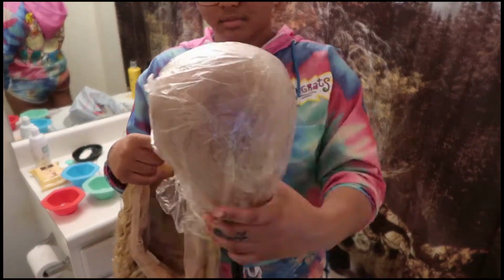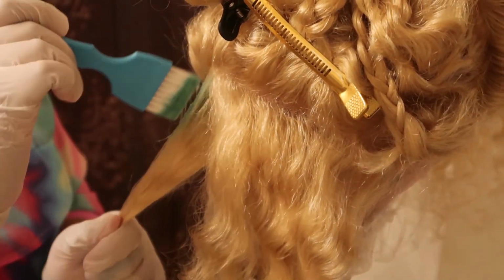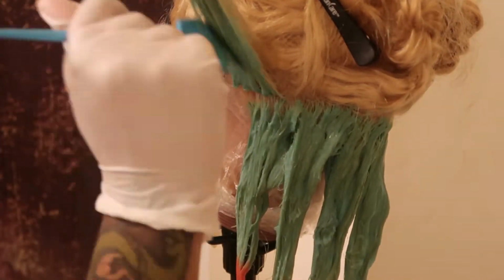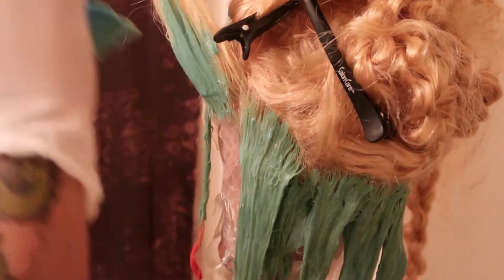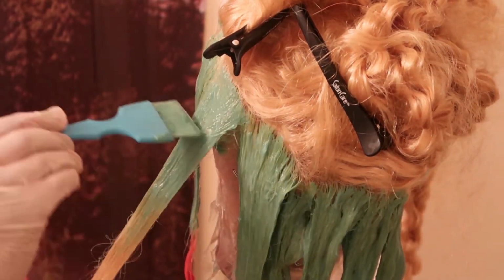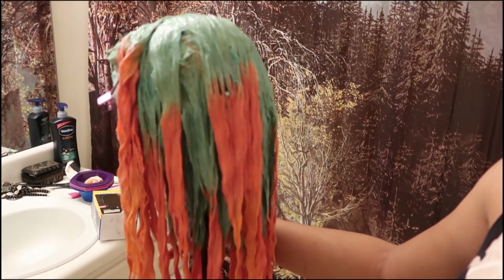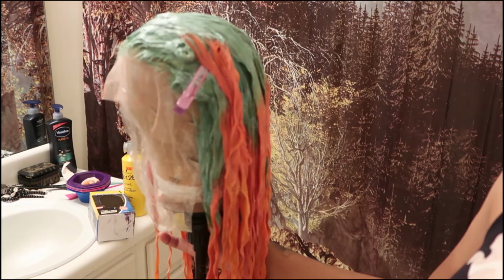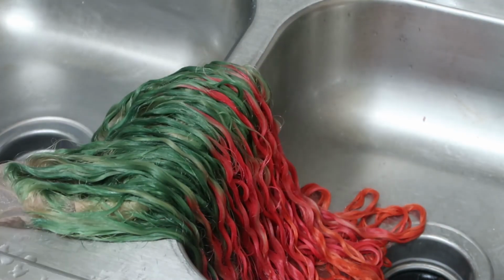DIY Ombre Watermelon Tutorial | Wigmafia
I will go further more in detail about this wig in another video. I did not show me washing my hair with the other products but I will list them below. In my coloring process I do let my color dry for a day and when it's time to wash the color out I also let my hair air dry over night and style the next day.

Twitter: @arabiamiyari SC: mi.yari  IG: monamii_